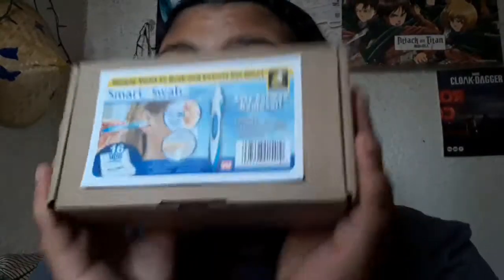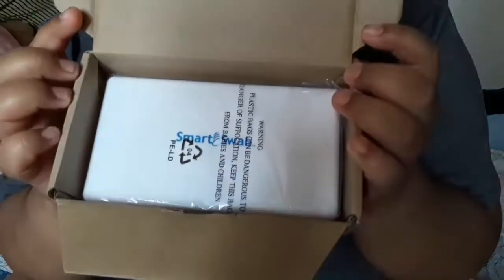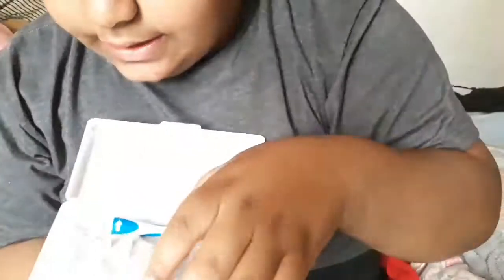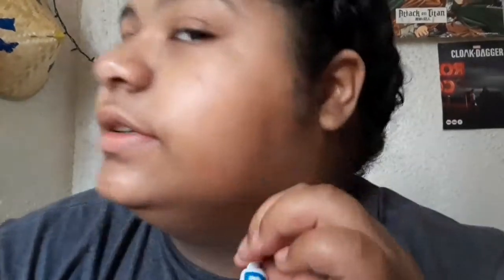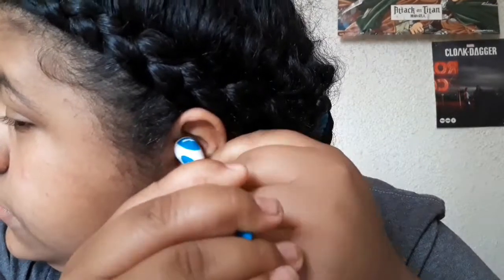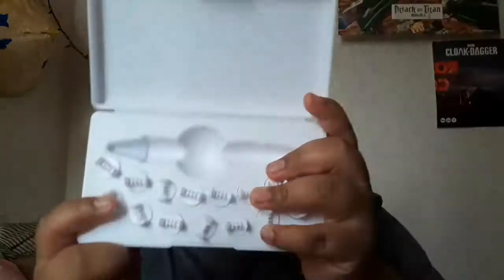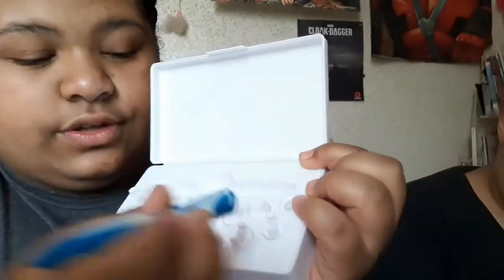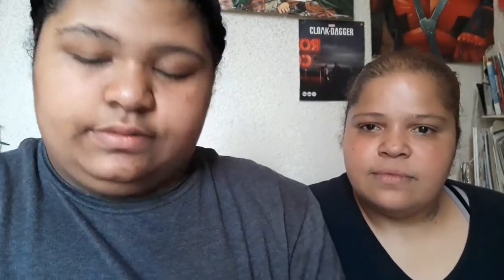smart swabs review !! will it work !! I got it for how much ?!?!?